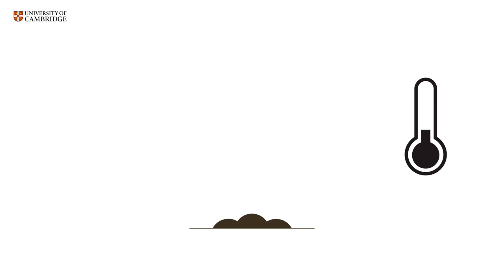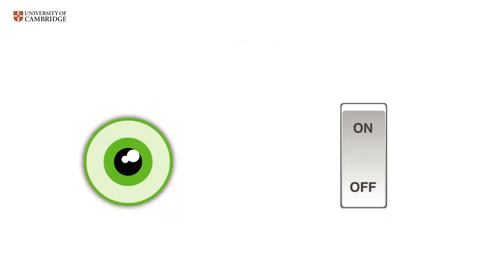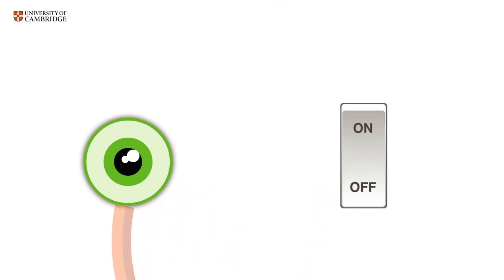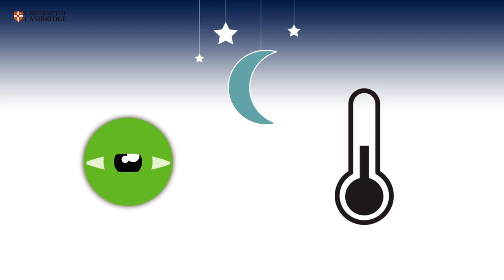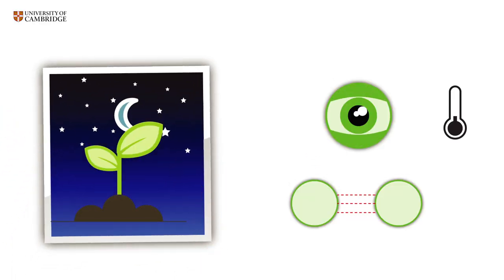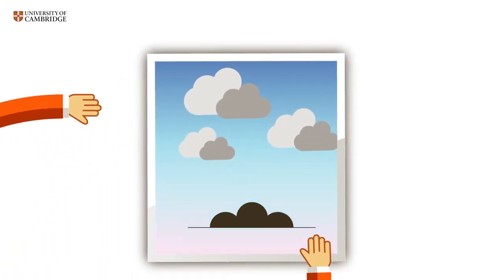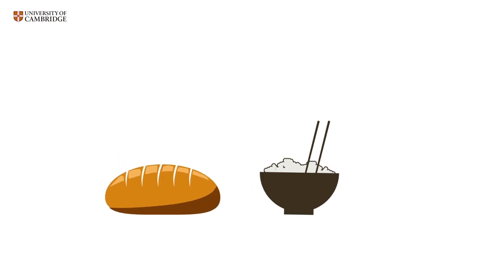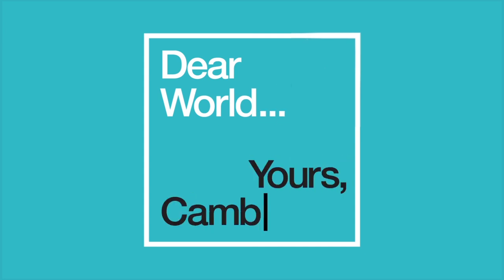Plant ‘thermometer’ triggers springtime budding by measuring night-time heat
A photoreceptor molecule in plant cells has been found to moonlight as a thermometer after dark – allowing plants to read seasonal temperature changes. Scientists say the discovery could help breed crops that are more resilient to the temperatures expected to result from climate change.